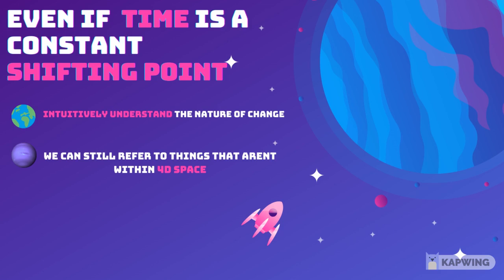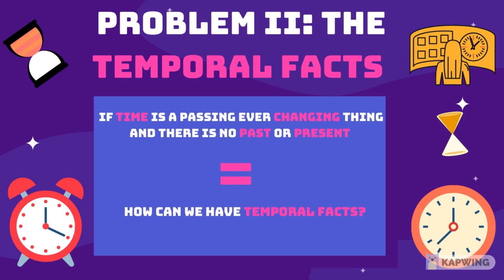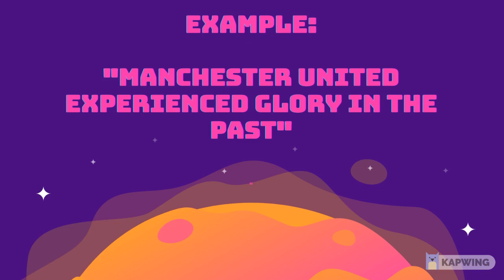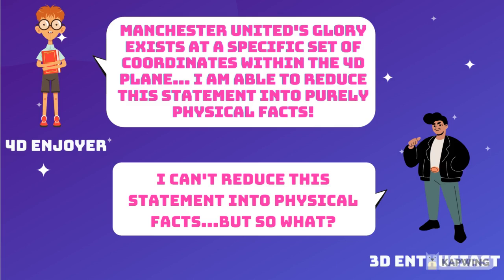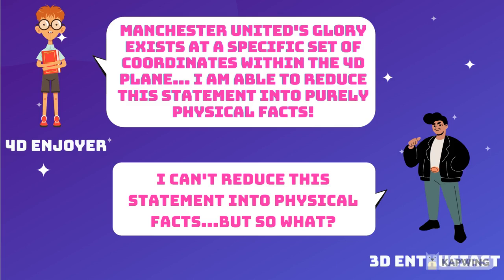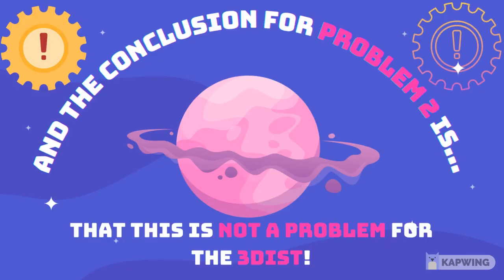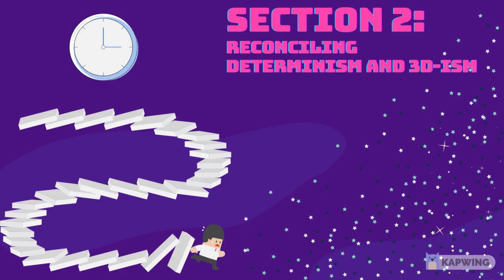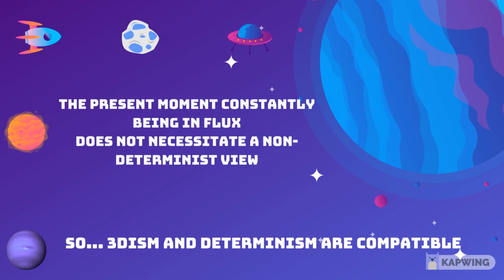Animated Philosophy: Time: A Defence of 3D Space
Created by Jack Fleming, John Hewson and Clayton McGhee for the UCD Philosophy module PHIL30790 Animated Philosophy.